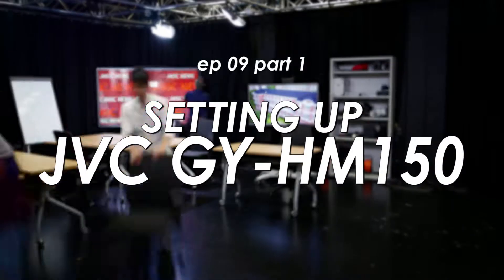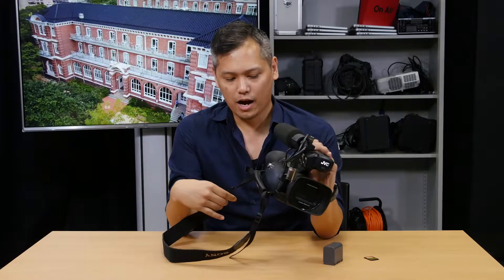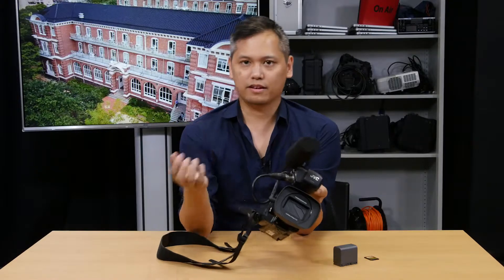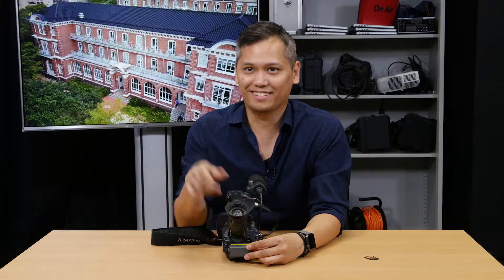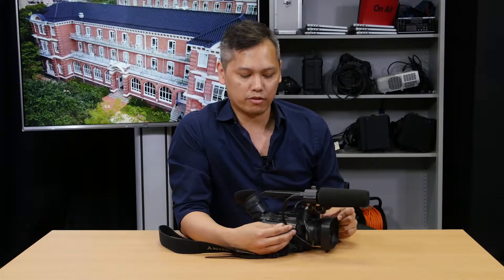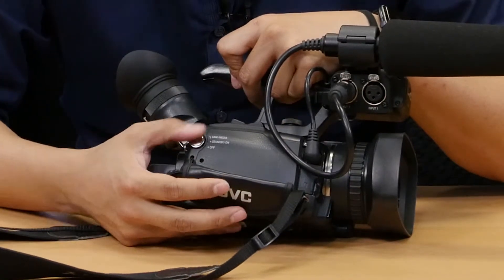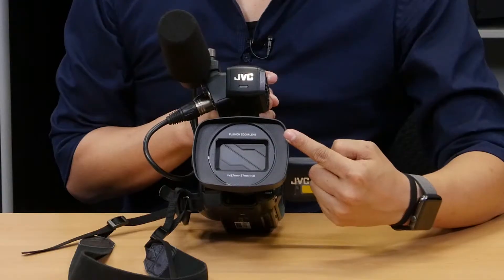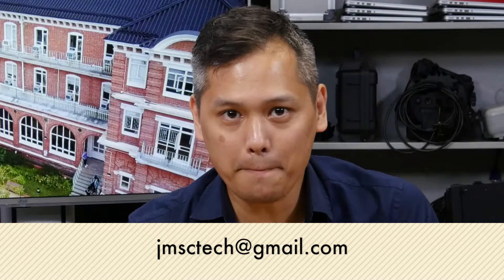09 setup JVC 150 part 1 20170905 [revised]